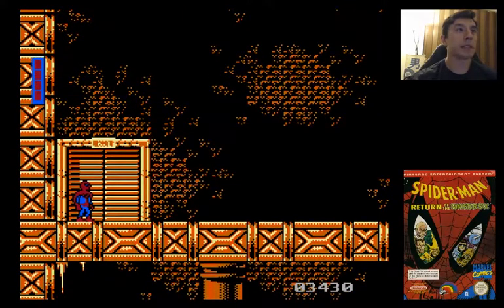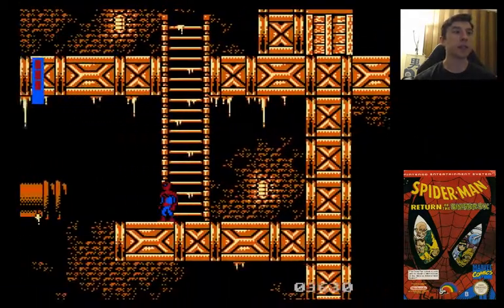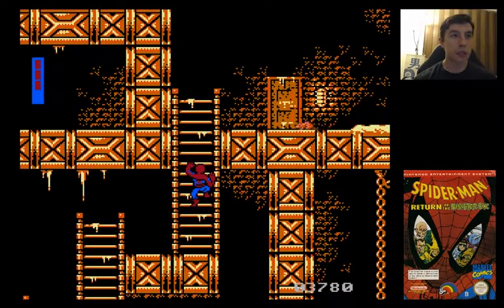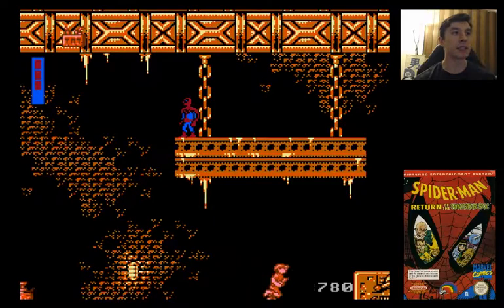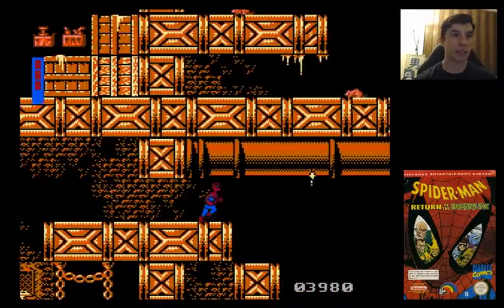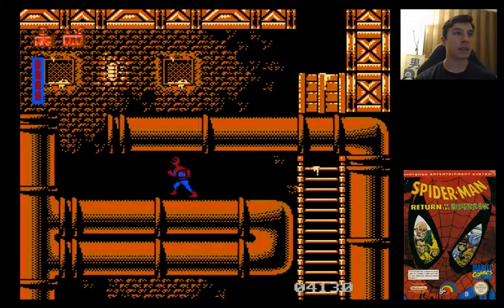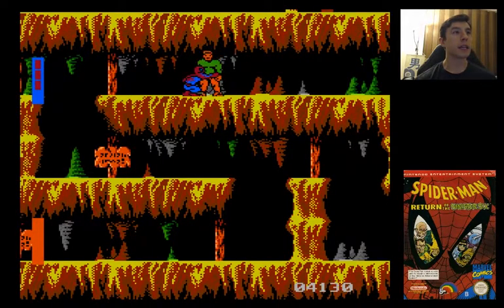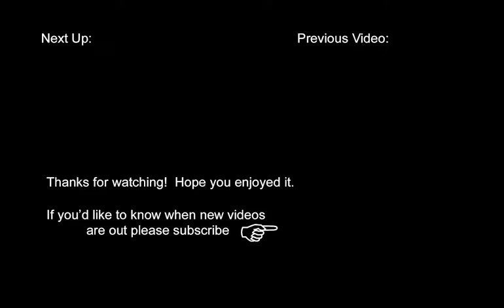Spider-Man: Return of the Sinister Six (1992) for NES - 2/6 - Stage 2 Sandman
Our favorite web-slinger takes on a collection of his most dangerous enemies in this LJN, side-scrolling, beat em up.

This video covers the second stage.